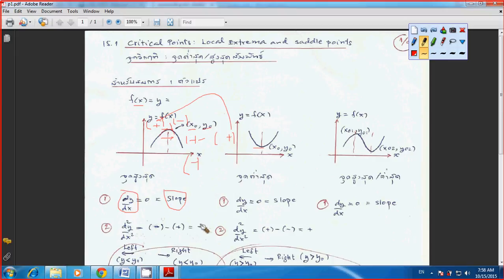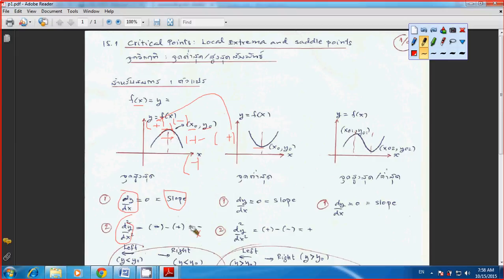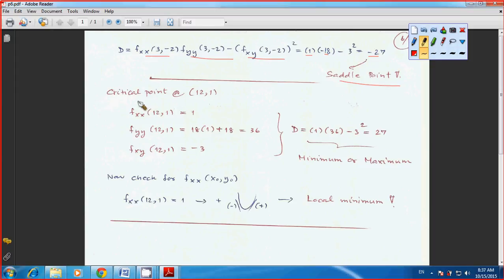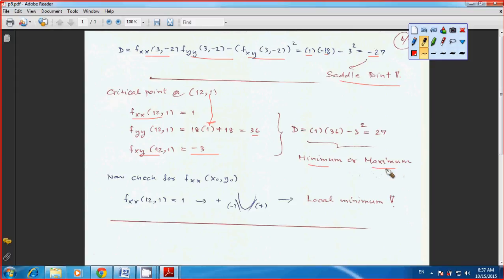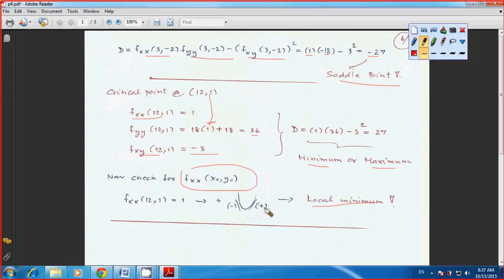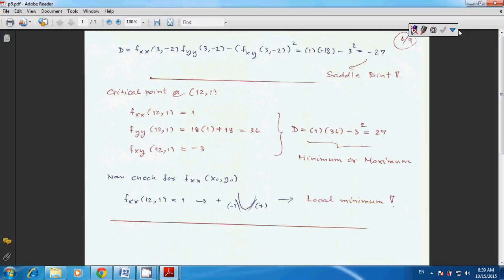MathIII seriesII: Chapter 15: Local Minimum and Maximum points(English)